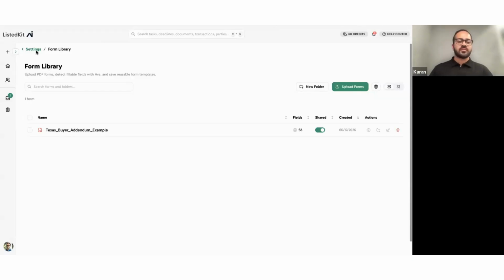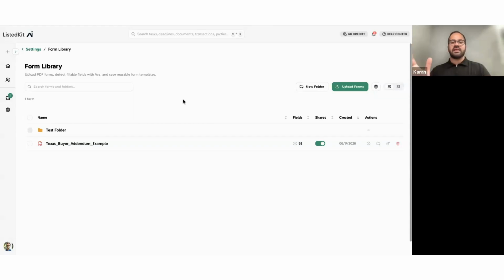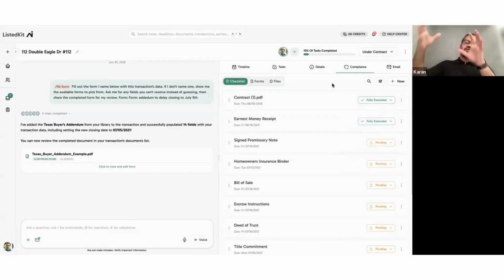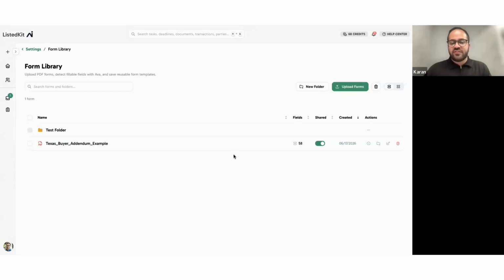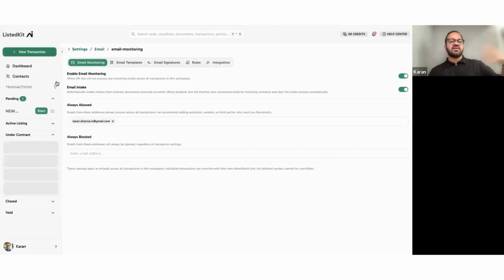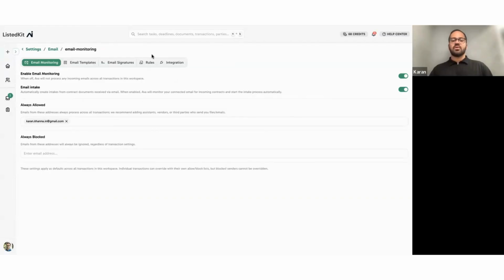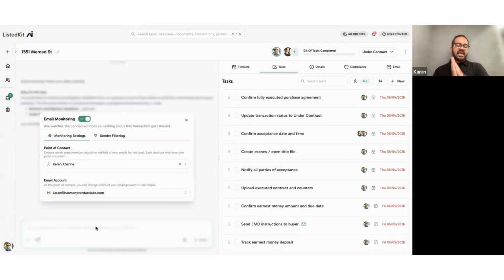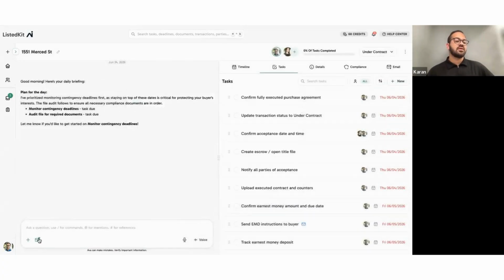Introducing Ava Forms: Every Form, Filled for You.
Introducing Form Filling, the newest feature in ListedKit. Every form you use now comes pre-filled from the data already in your deal.

In this video, we cover:
- Building your Form Library and uploading your first form
- What it looks like when Ava fills a form inside a live transaction
- Reviewing, editing, and exporting a filled form
- How your team works from one shared library
- Email Monitoring and Email Intake
- Q&A with the ListedKit team

Timestamps:
[0:00] Introduction
[0:47] Building your Form Library
[5:32] Filling a form inside a live transaction with Ava
[9:21] Tracking documents with the compliance checklist
[17:10] Email Monitoring and Email Intake
[18:42] Inside Email Intake
[20:44] Q&A

ListedKit is the AI transaction coordinator for real estate teams. Ava automates contract intake, deadline tracking, document collection, and email so you can close more deals without hiring a full-time TC.